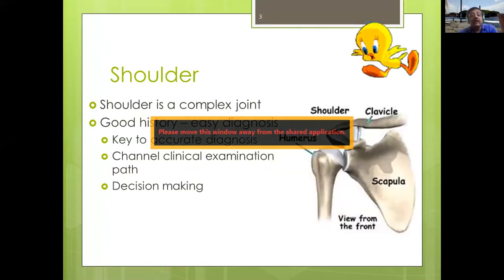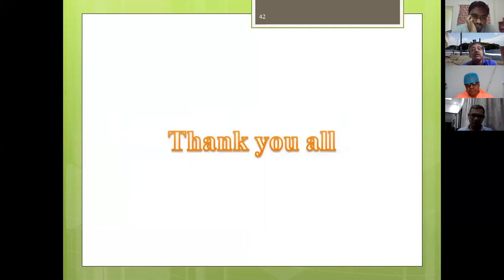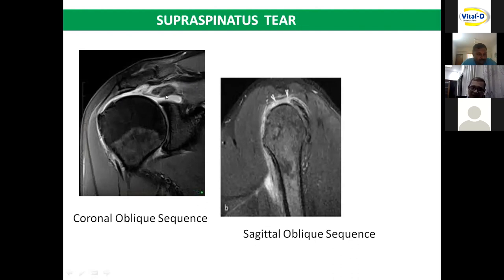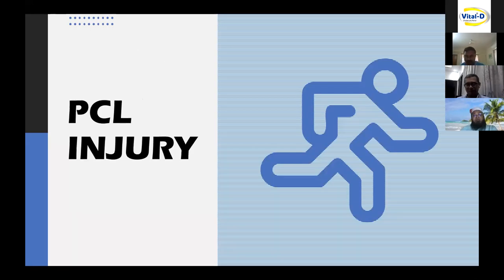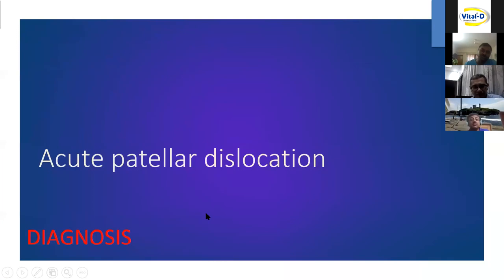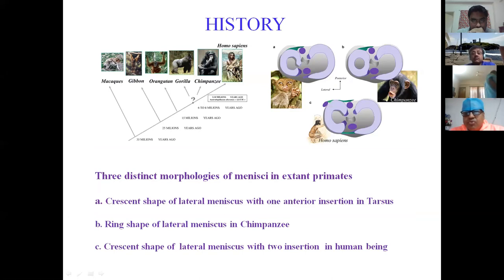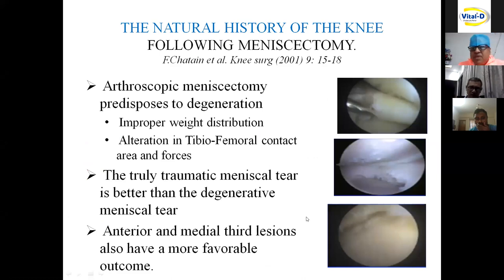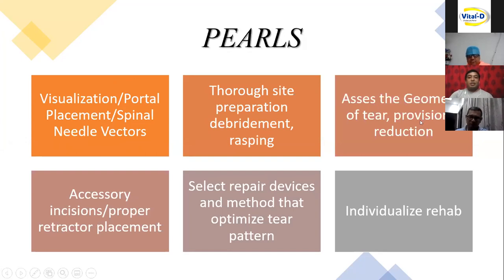A Masters Discussion on Shoulder and Knee Lesion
- Dr. Md. Hasan Masud
- Dr. Pervez Ahsan
- Dr. G M Jahangir Hossain
- Dr. A M Forid Uddin Ahmed
- Dr. Jabed Jahangir Tuhin
- Dr. Mohammad Abdul Hye